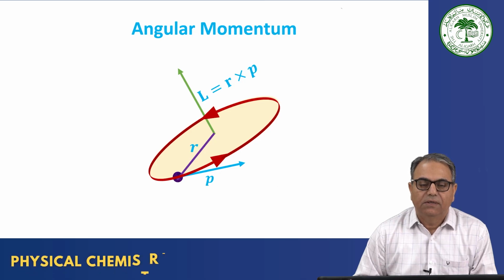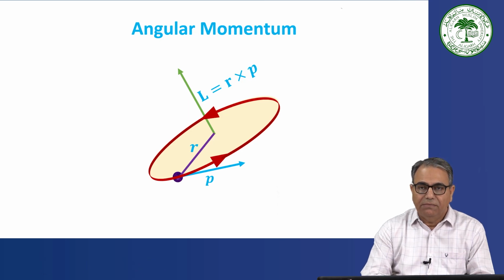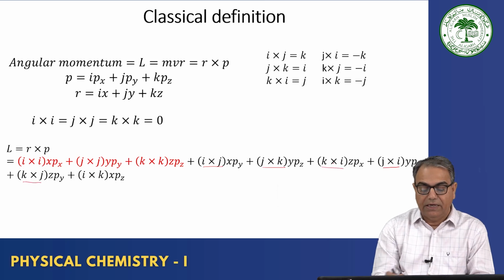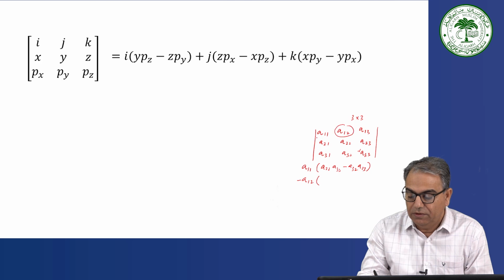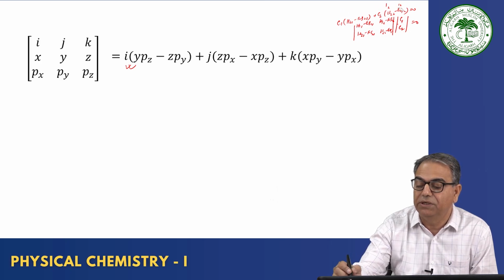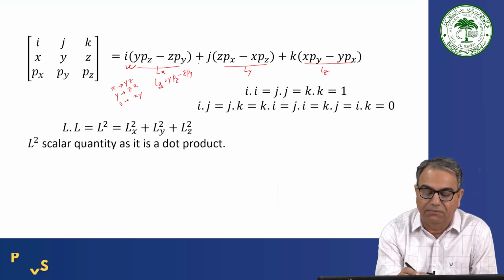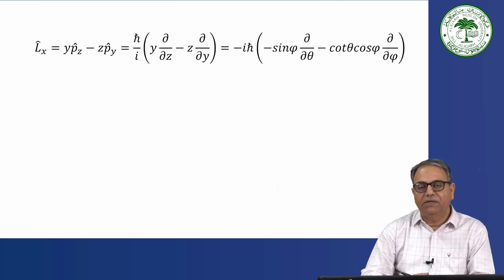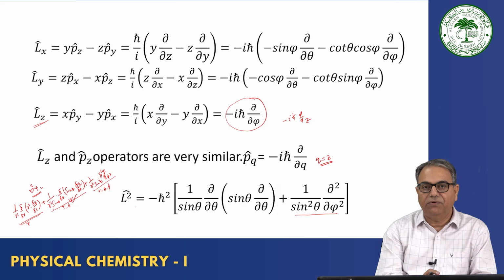ANGULAR MOMENTUM - I